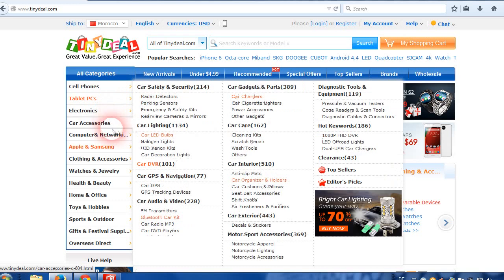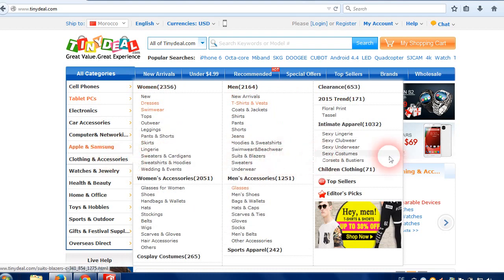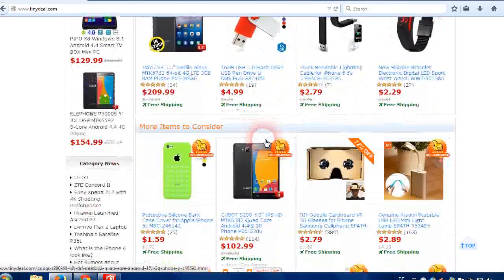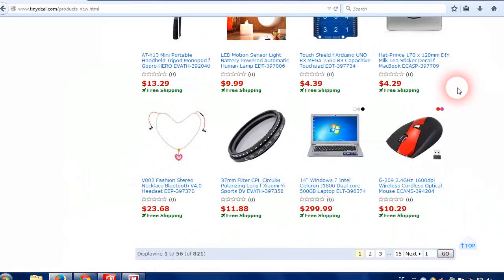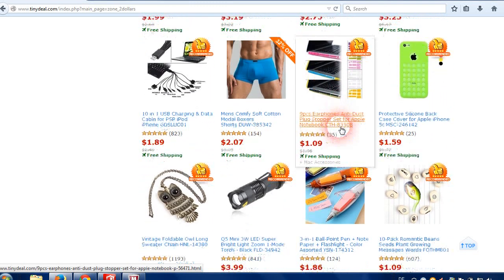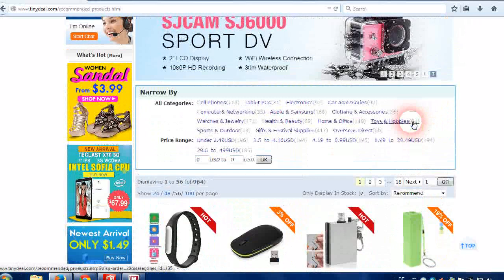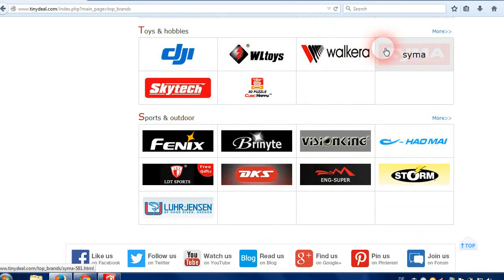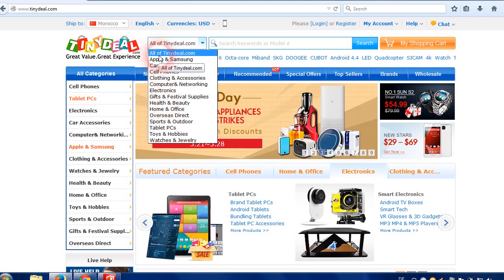TUTO | How To Buy From Tinydeal | HD UPDATE 2016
TUTO | How ot buy from Tinydeal | HD
Tinydeal.com est un site d’achats en ligne basée à Hong Kong qui se spécialise dans la vente au niveau mondial une large gamme de produits électroniques bon marché et d’autres articles connexes. Certains des gadgets les plus populaires disponibles sur TinyDeal incluent des jouets, des accessoires informatiques, piles rechargeables, des chargeurs et autres articles de fantaisie, en particulier les téléphones mobile.

Avec plus de trois mille nouveaux produits mises en ligne chaque mois, Tinydeal.com est un unique site de shopping pour tous les amateurs d’électronique. TinyDeal est également un vendeur de puissance sur eBay pour sa gamme large et les produits variés, les prix des produits compétitifs.
TinyDeal.com Store : China online shop free shipping, shopping for cheap new Android Smart Phone, Electronics Gadgets, Car Accessories, Game Gadget, Toys, Gifts, Watches, Jewelry, Clothing from best china wholesale supplier online store.